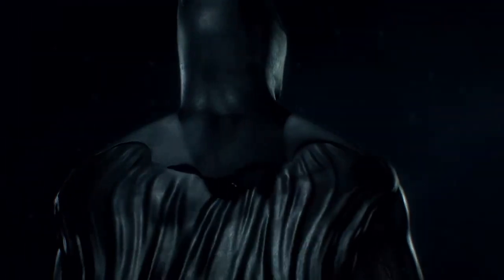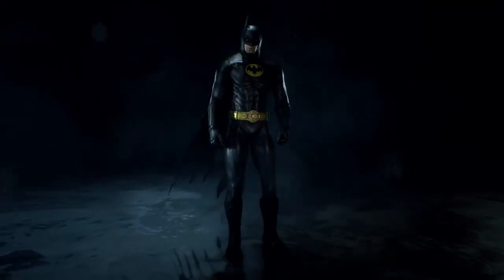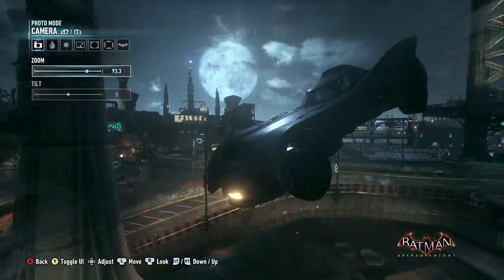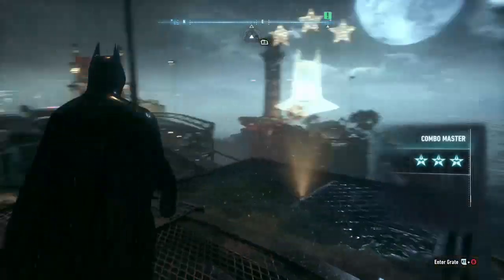Batman Arkham Knight 1989 Batman Gameplay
1989 Batsuit & Batmobie in action around the city & in the Combo Master AR map!